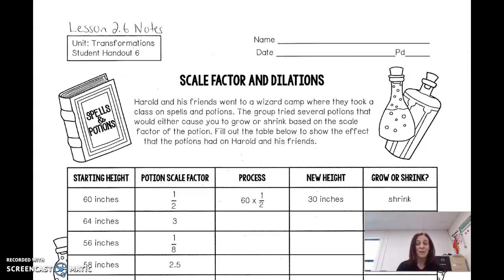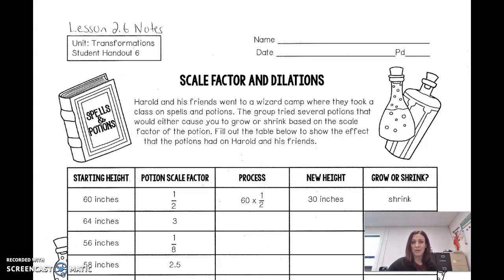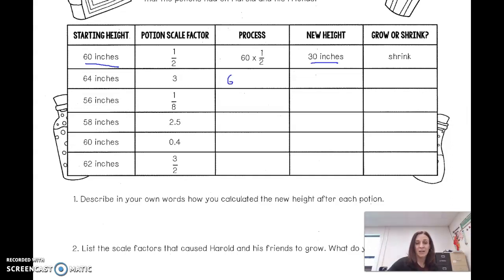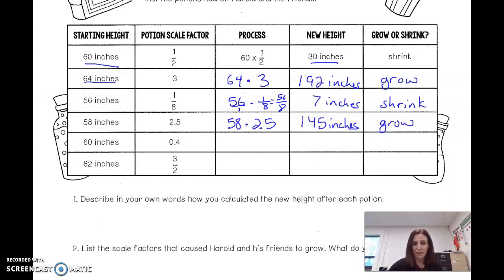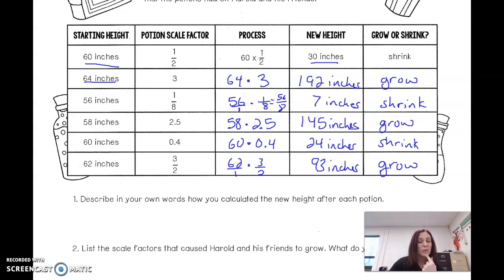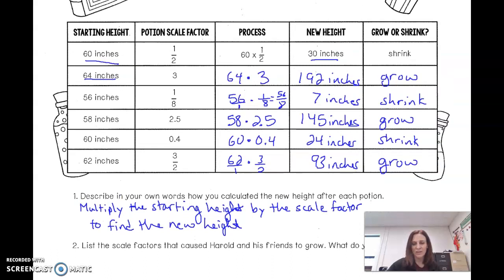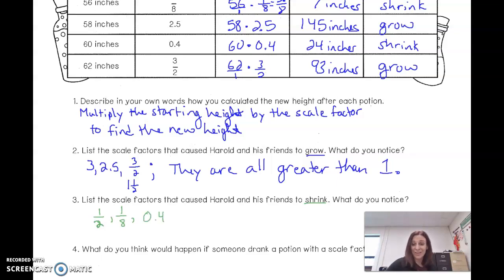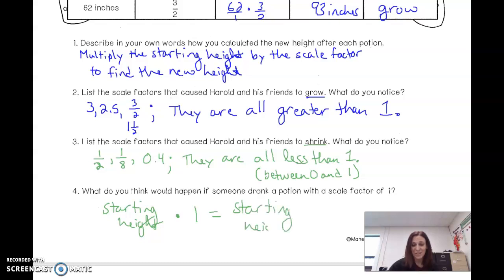M8 Lesson 2.6 Scale Factors and Dilations (1)